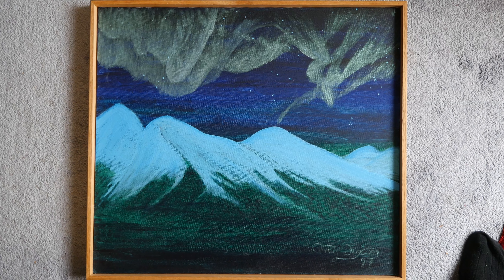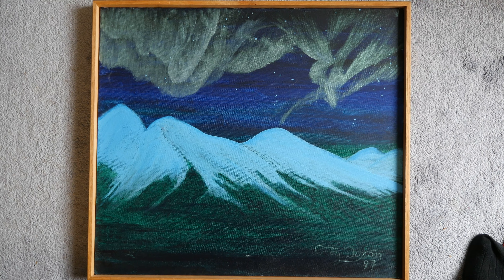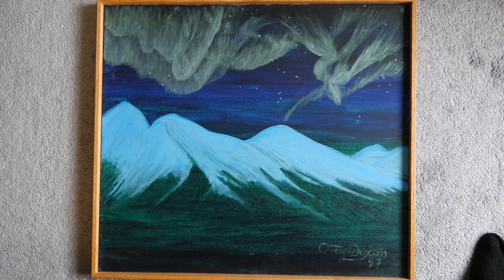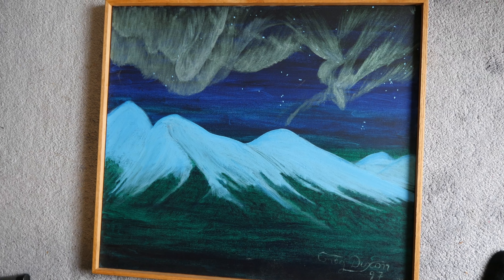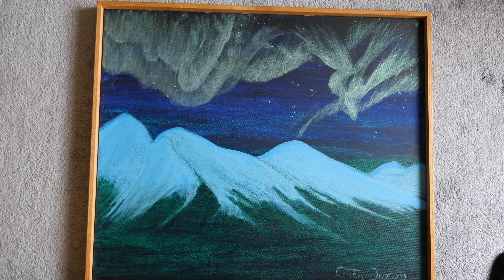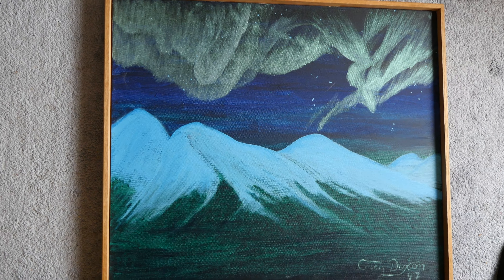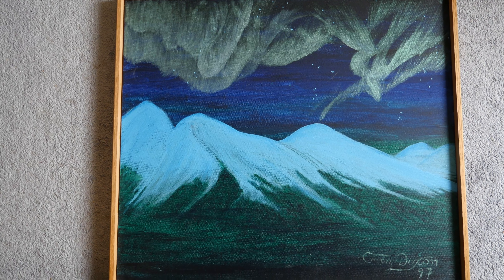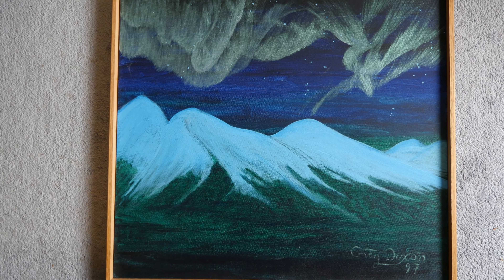Northern Lights Painting 2017 4K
Northern Lights is one of my favourite paintings.  It was available for sale in a gallery in Sarnia, Ontario for $2400 because I did not really want to sell it.  I would let it go for an offer of more than $200 with some or all of that going to support orphaned children in India.  I can loan it to you if you want to see how it will look on your wall.